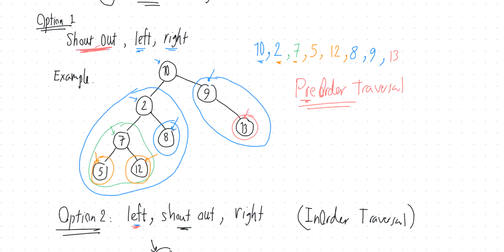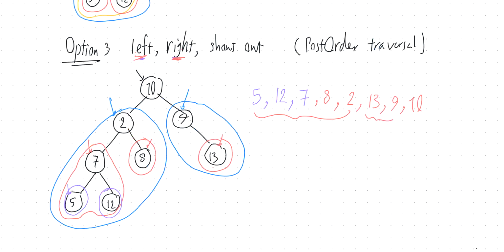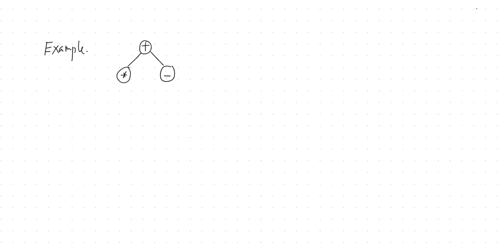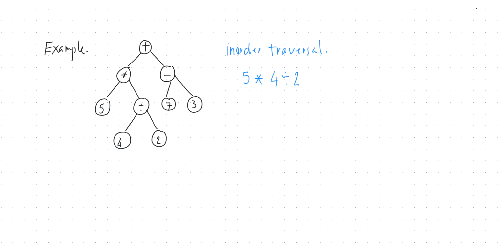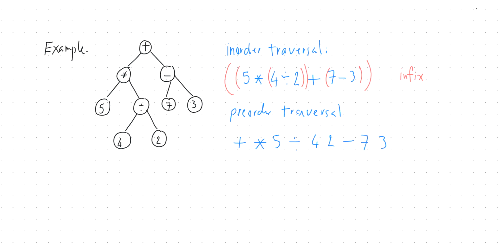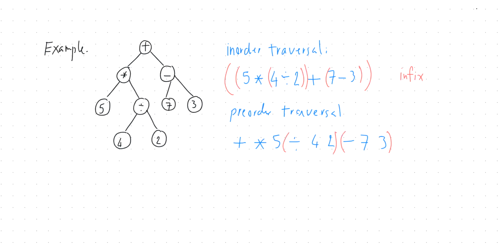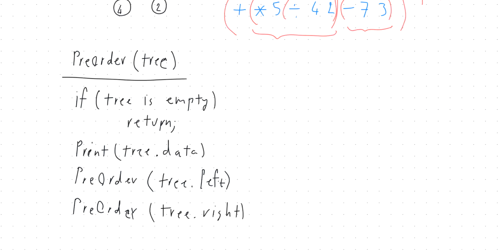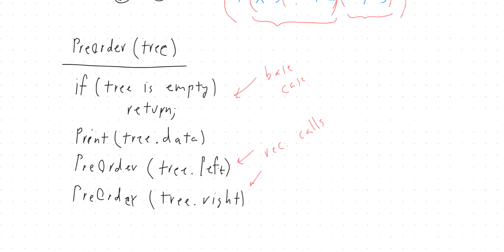Data Structures 25: More About Pre-Order, In-Order, and Post-Order Algorithms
In this video, we discuss the pseudocode for pre-order, in-order, and post-order traversal algorithms and how these algorithms relate to prefix, infix, and postfix expression notations.